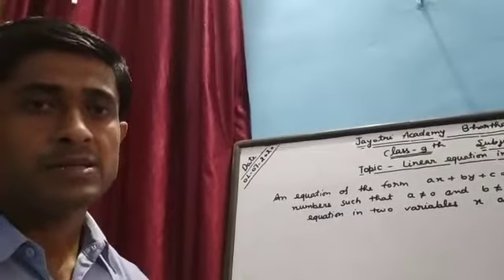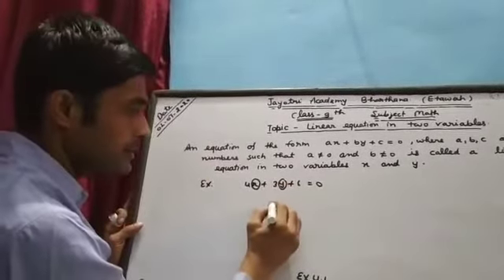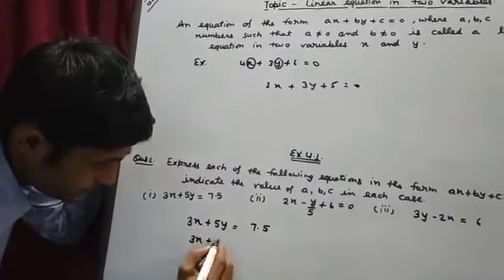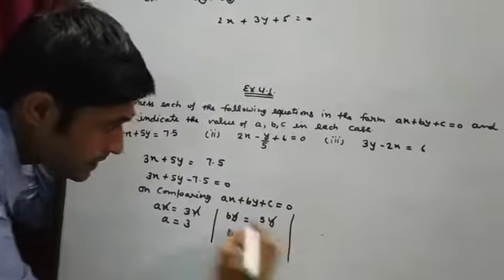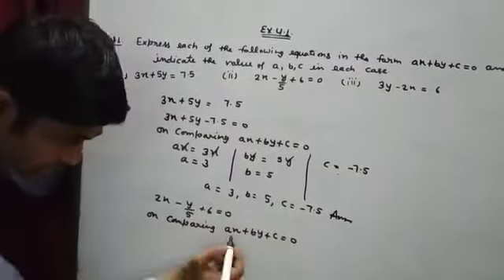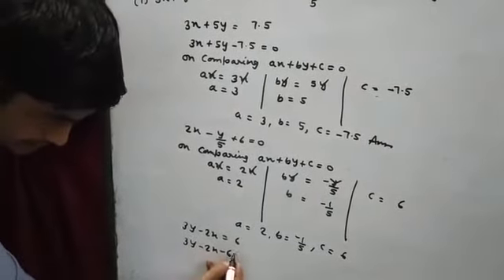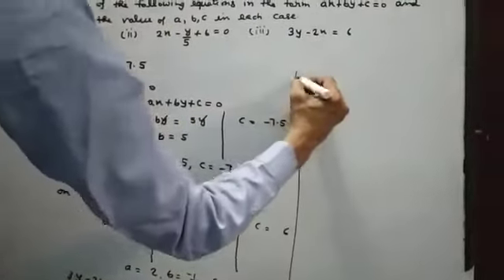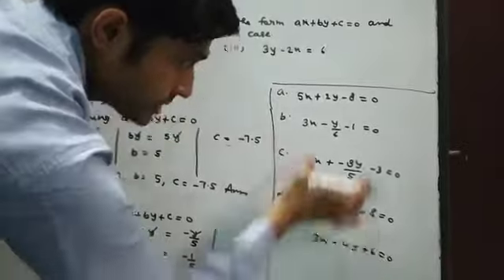Class 9 Math by Himanshu Sir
Topic: Linear equation in two variables